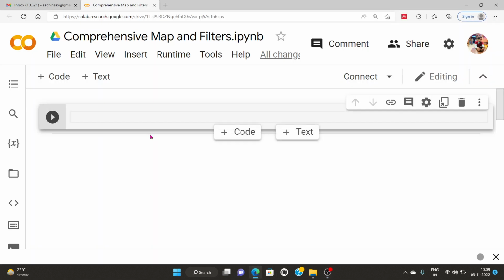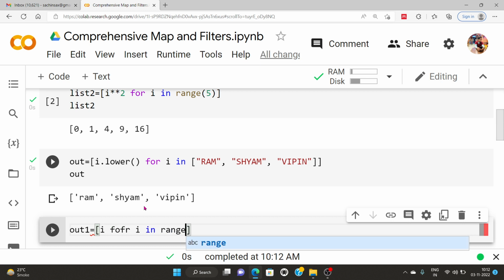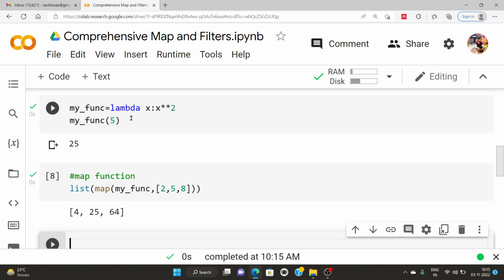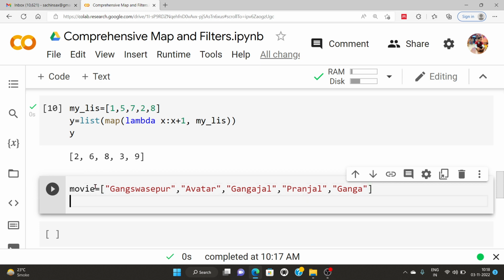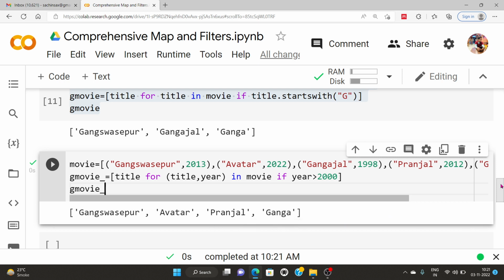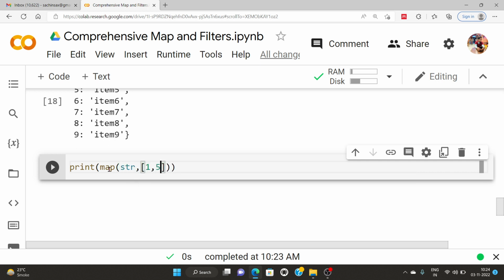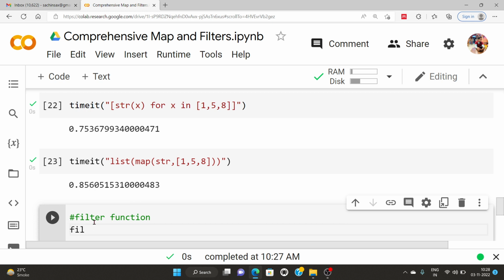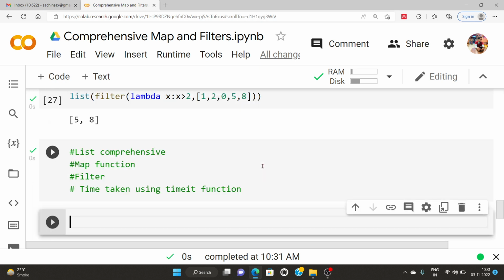Chapter 47: List Comprehensive Map and Filter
This video will explain how python plays with List Comprehensive Map and Filter.